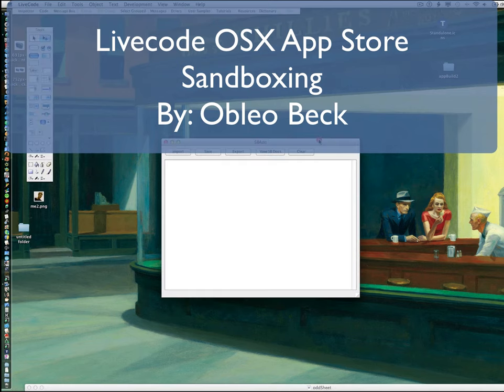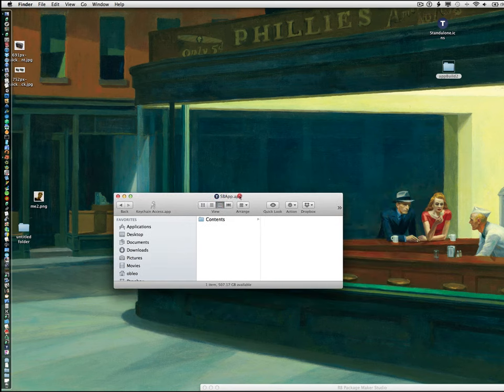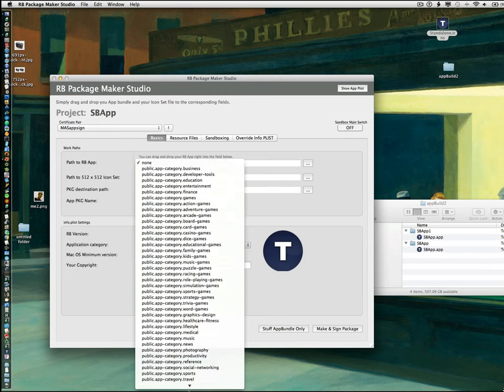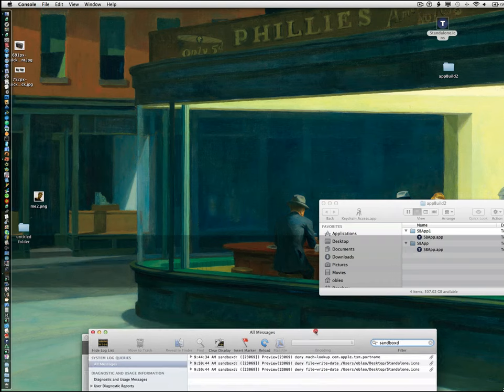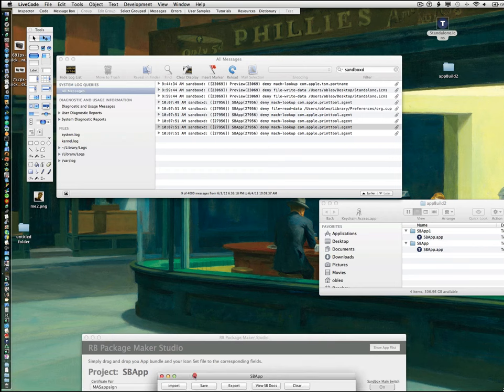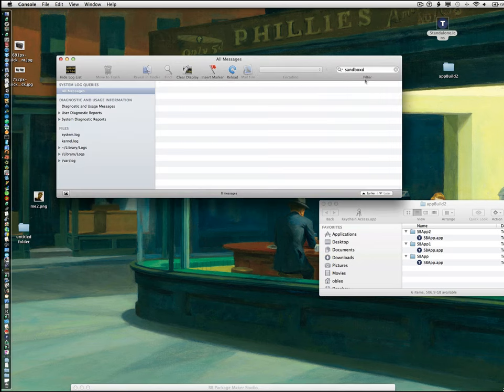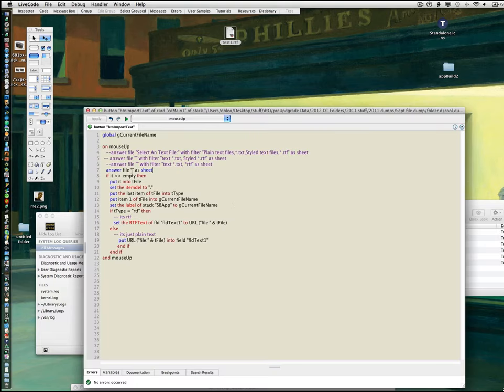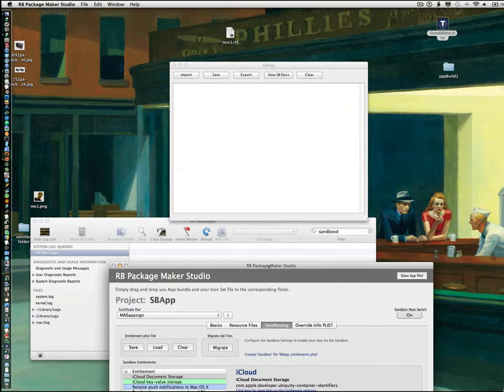Livecode Mac Sandboxing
An Overview on how to test for Mac OSX Sandboxing for Livecode built apps. And how to use Livecode version 5.5 and later powerbox dialogs. How to code sign with sandboxing entitlements, use livecode syntax for accessing app sandbox containers and also to view sandbox violations and correct for them.